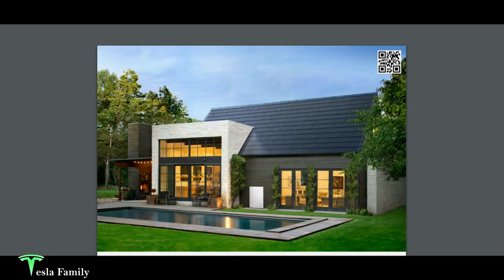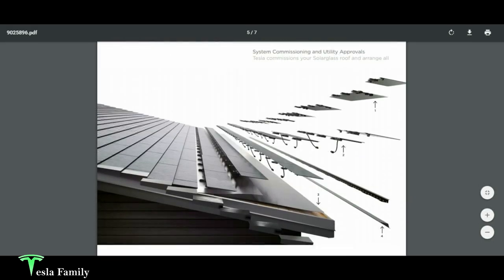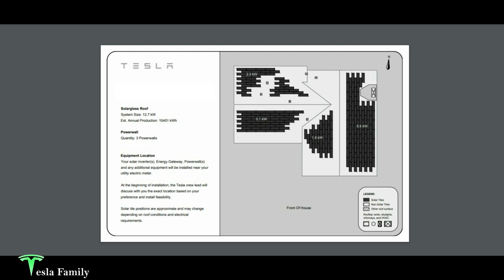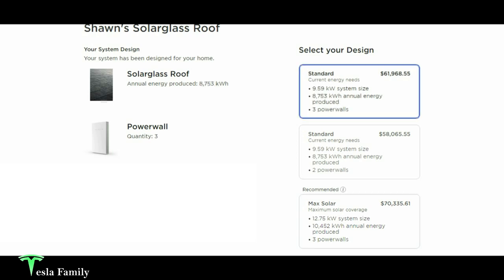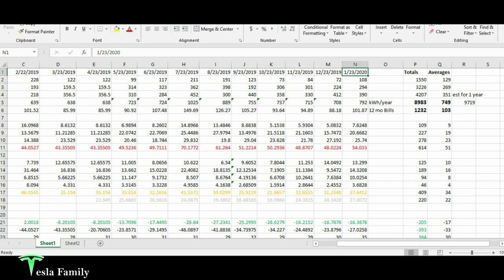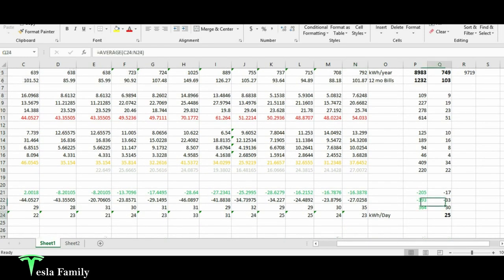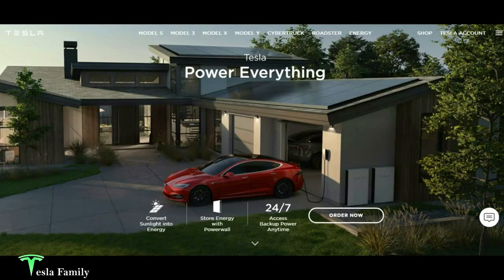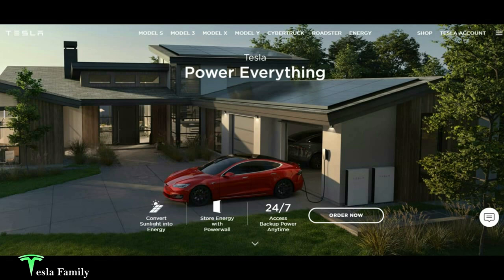Tesla Solar Roof Estimate | System Design | Pricing & Credits | Financing | Did We Order?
Following up on our Tesla Solar Roof home assessment video, we share the estimate we received from Tesla to add Solar to our home.
We show you Product Information, Our System Design, Pricing Details and Credits, Financing Options and let you know if we decided to move ahead with the order.